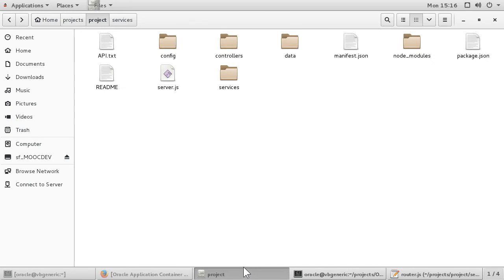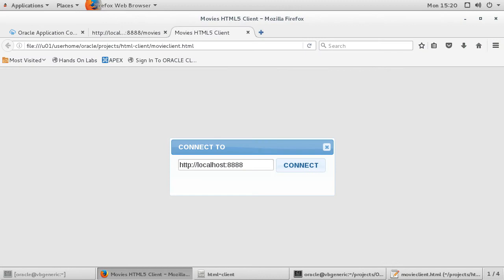Node JS Week 3 - 07 Database Application Fix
In this video you learn about Oracle Cloud Service and Oracle Database Cloud Service, which are required to deploy your Node JS applications in the Oracle Cloud.

1080p/720p HD.